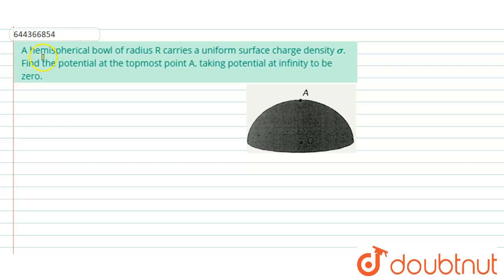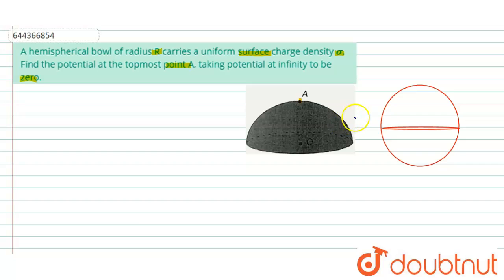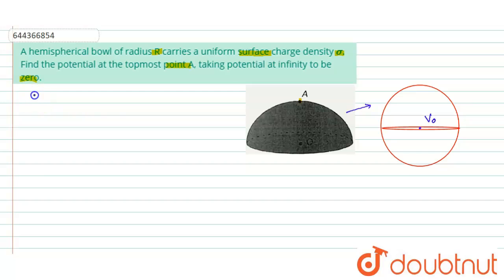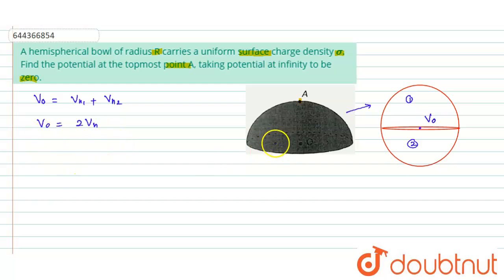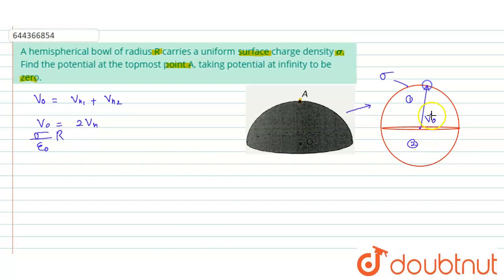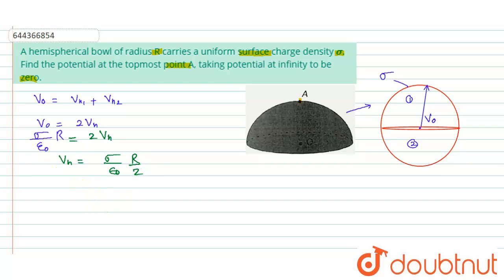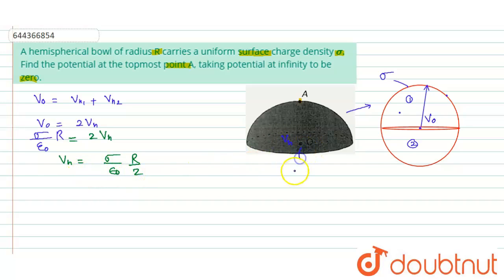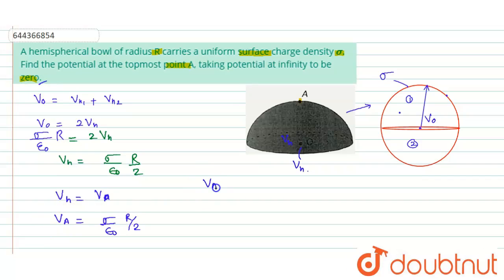A hemispherical bowl of radius R carries a uniform surface charge density sigma. Find the potent...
A hemispherical bowl of radius R carries a uniform surface charge density sigma. Find the potential at the topmost point A, taking potential at infinity to be zero.
Class: 12
Subject: PHYSICS
Chapter: ELECTROSTATIC POTENTIAL AND CAPACITANCE
Board:IIT JEE

👉 Have Any Query? Ask Us.